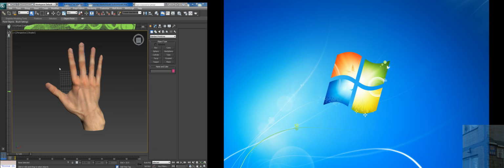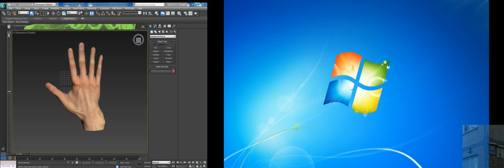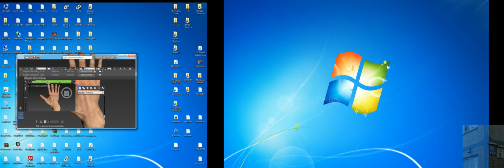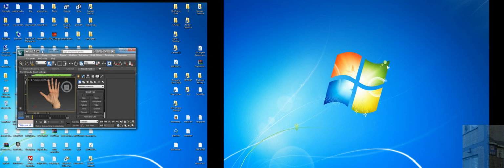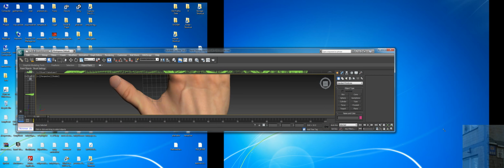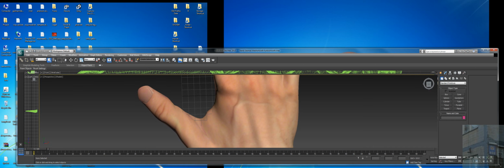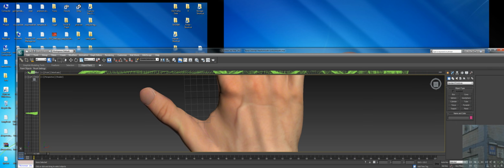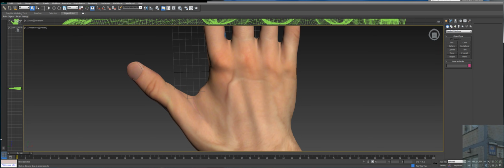Two Monitors. One 3Ds Max Window.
e:bandicam 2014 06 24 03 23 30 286